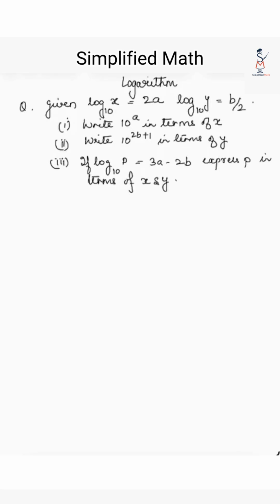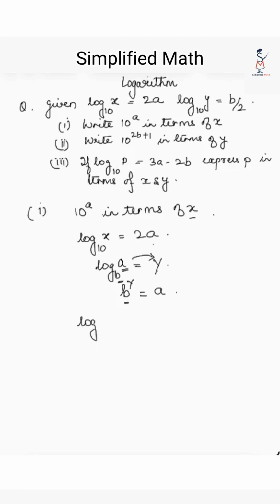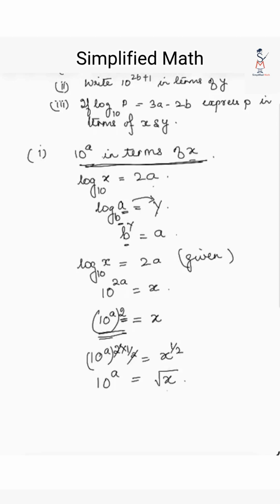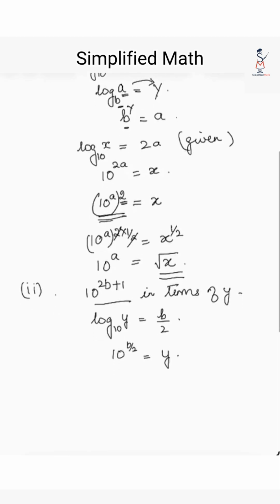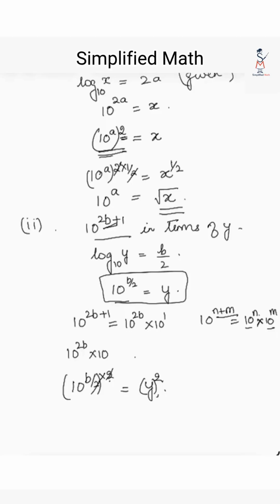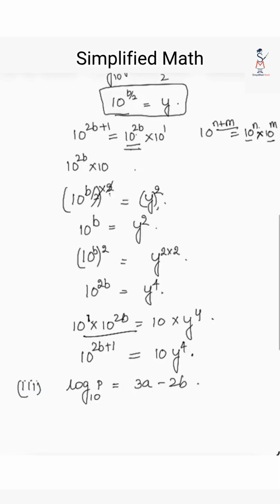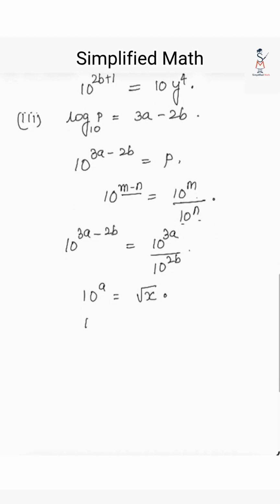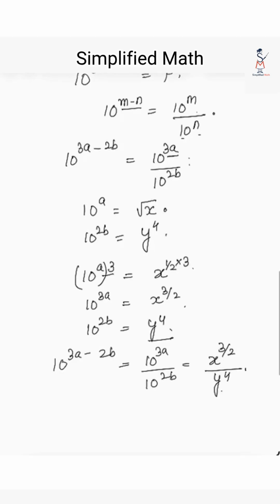Class 9 ICSE Concise Mathematics | Logarithm | Exc 8D Que 14 | Simplified Math